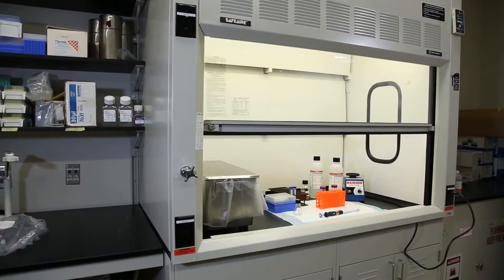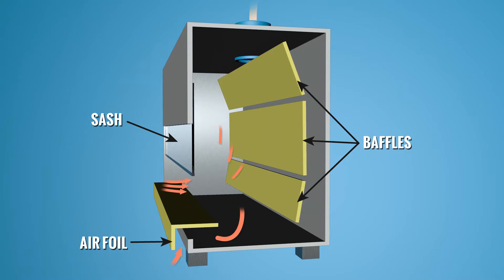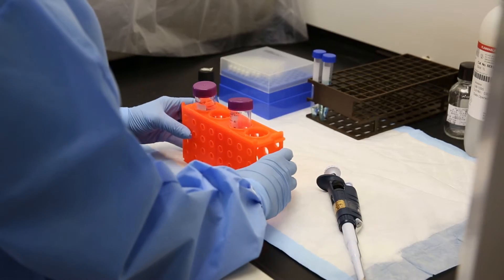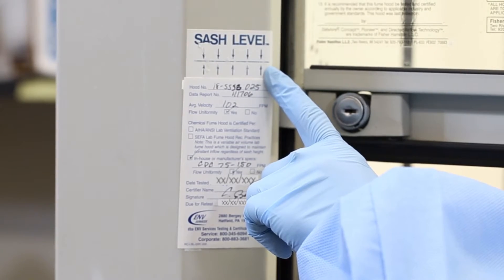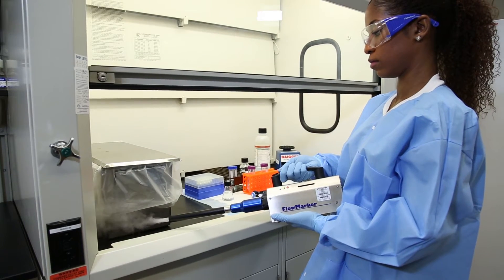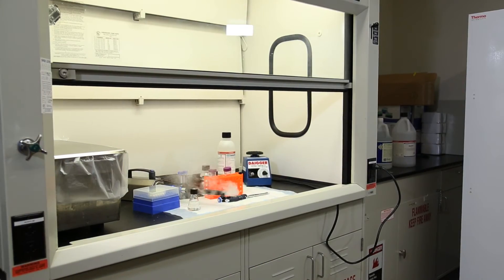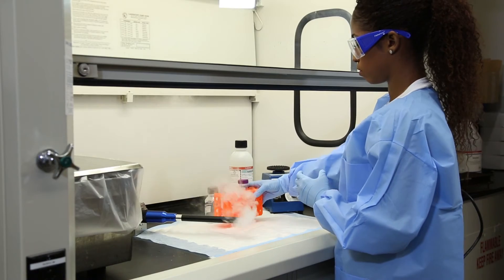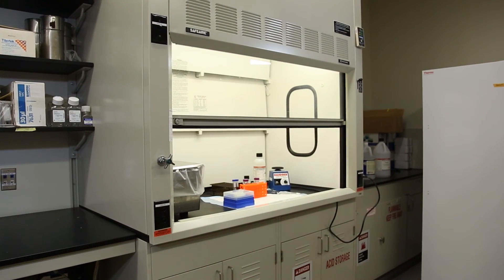Fundamentals of Chemical Fume Hood Safety: How Airflow is Affected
How Airflow is Affected demonstrates how airflow in a chemical fume hood can be interrupted, altered, and changed by different factors.